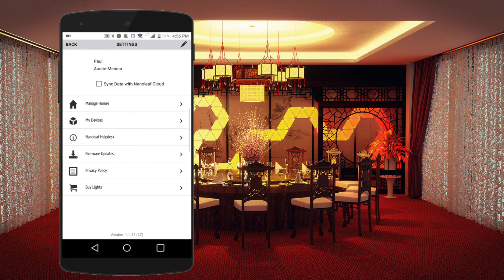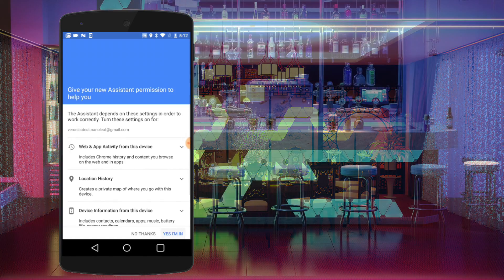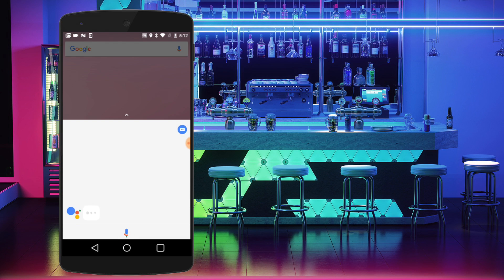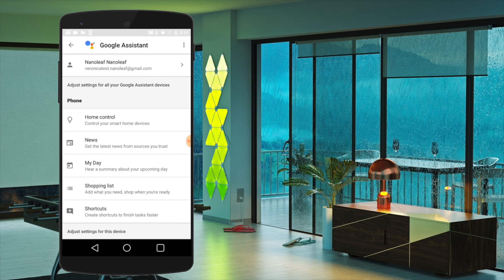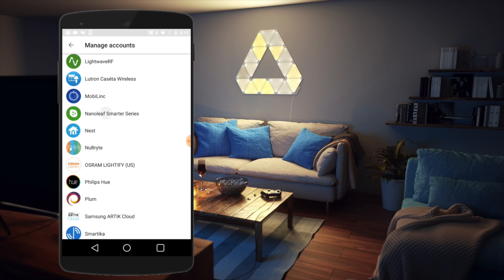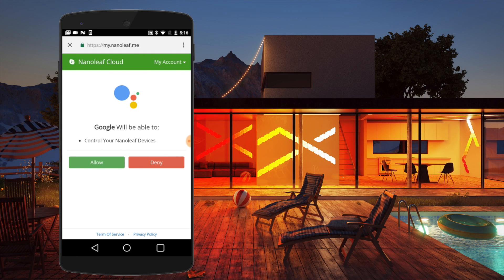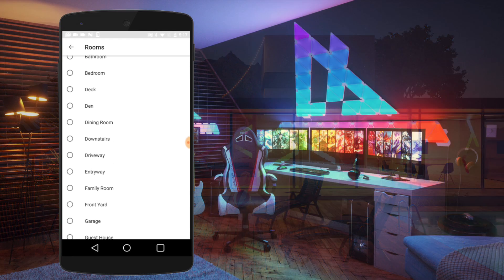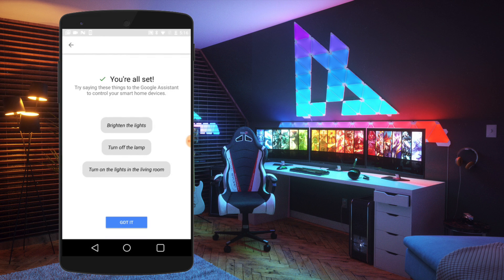Google Assistant Setup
How to set up your Nanoleaf Light Panels - Rhythm Edition with Google Assistant to enable voice control on Android devices.

Summary:
1. Enable cloud sync in the Nanoleaf App (settings screen).
2. Activate Google Assistant
3. Configure Google Assistant (follow on-screen prompts).
4. Link your Nanoleaf Cloud account (the same username and password you used to sign up in the app).
5. Authorize Google Assistant.
6. Assign devices to Rooms.